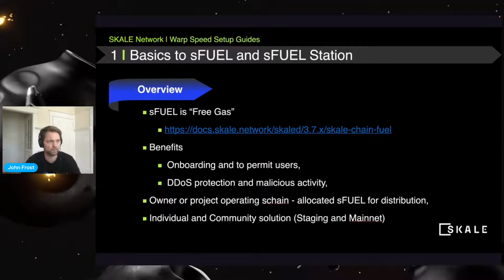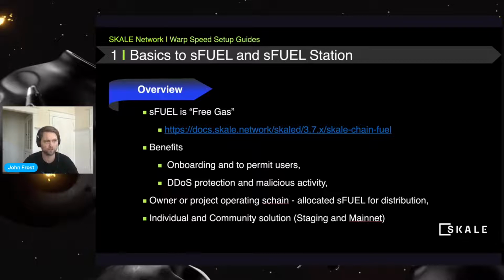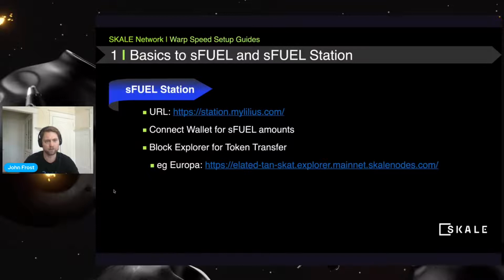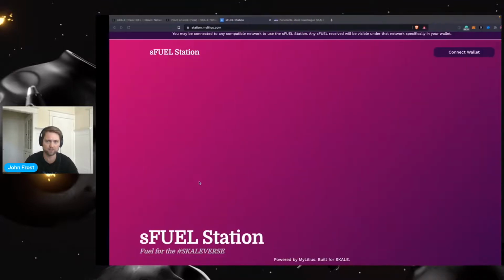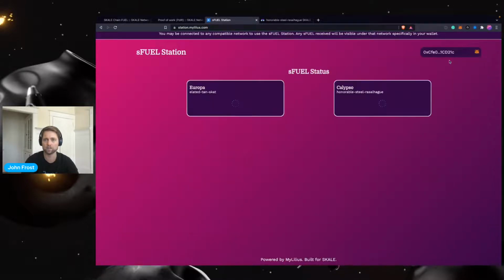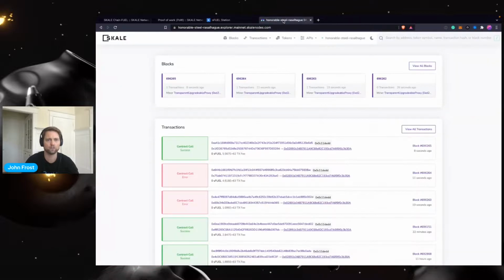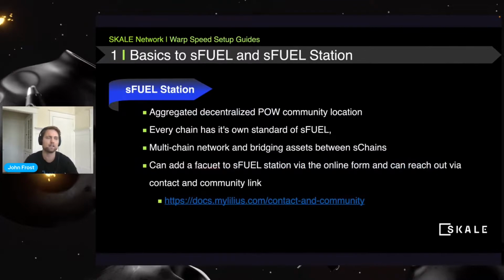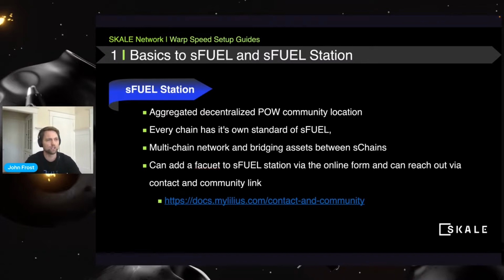Warp Speed Setup Guide: SKALE Chains and Using sFuel #1: sFuel Basics + sFuel Station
Welcome back to our Warp Speed Setup Guide Series. In the first of two videos, SKALE Labs' Sr. Solutions Engineer, John Frost, walks through the basics of sFuel as well as the process to use the sFuel Station.

Documentation on deploying a Dapp to SKALE, can be found in the Developer Portal

About SKALE:

SKALE is an Ethereum native multi-chain network composed of an unlimited number of secure, decentralized, high-performance blockchains for bringing NFTs, DeFi, and Web3 to billions of users. SKALE’s highly configurable platform was built to support an ever-expanding set of
Dapp-specific chains that run without centralized dependencies. Plus, SKALE’s unique pooled security system and containerized node architecture enable developers to deliver a high-speed, seamless user experience without gas fees or latency.

SKALE’s open-source platform provides quick consensus with fast block times and instant finality and includes EVM compatibility, on-chain NFT file storage, rollup contract execution, zero-cost minting, and gasless transactions, and machine learning smart contract functionality.
The SKALE Network is an open source project with many contributors including SKALE Labs, Inc. headquartered in San Francisco, CA.

The SKALE Network’s supporters include Arrington Capital, Blockchange, ConsenSys Labs, Hashed, HashKey, Floodgate, Multicoin Capital, Recruit Holdings, Signia VP, and Winklevoss Capital. The SKALE Network is supported by many of the top validators in the world including 01NODE, Ankr, Anonstake, Audit One, Blockdaemon, Blockware, Chainflow, Chainode, Chorus One, Cypher Core, Dokia Capital, Figment Networks, FreshSkale, Hashed x DELIGHT, Hashquark, Staked, Stakin, Stake With Us, WolfEdge Capital, as well as Staking Facilities. SKALE Network utilised the $SKL token which is listed on 40 exchanges/DEXs globally, including Binance, Coinbase, FTX, Gemini, Huobi, OKEx and more. @SkaleNetwork on Twitter, and @skaleofficial on telegram.